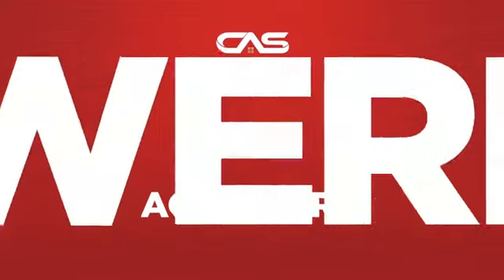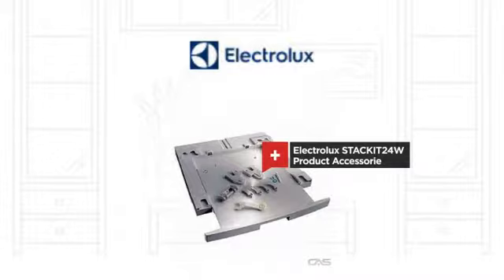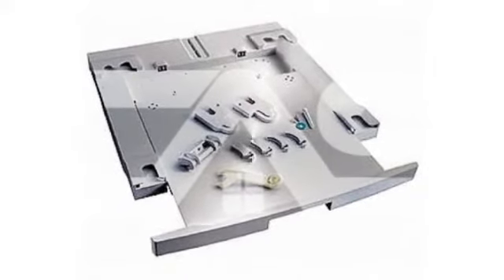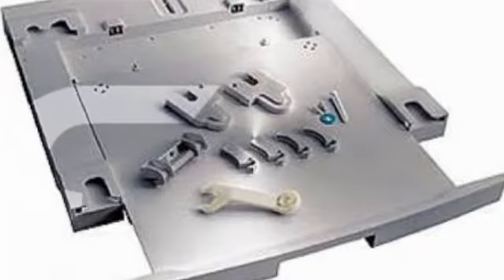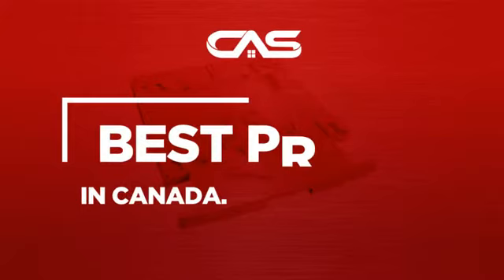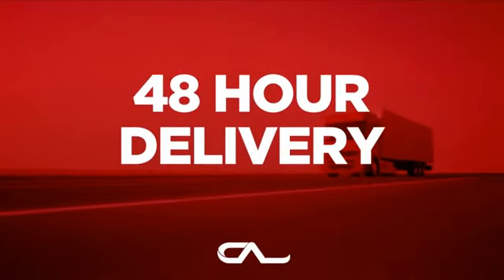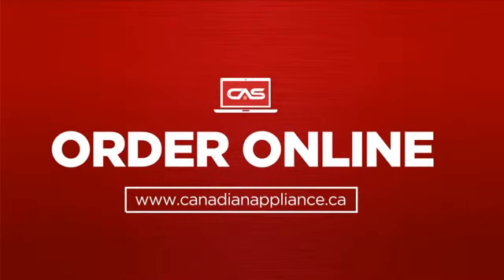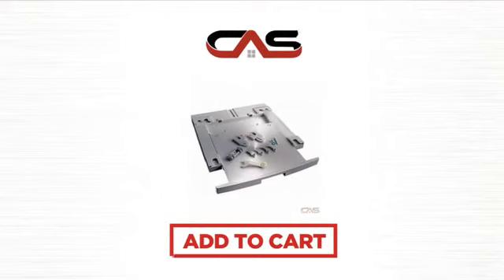Electrolux STACKIT24W Product Accessorie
Electrolux STACKIT24W Stack Kit with Drawer for EFLS210TIW/ EFDC210TIW